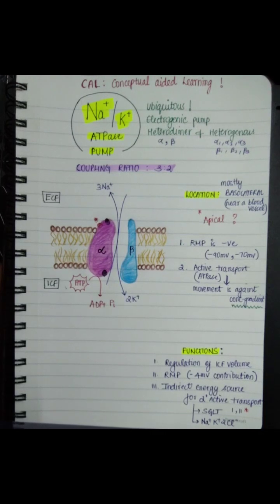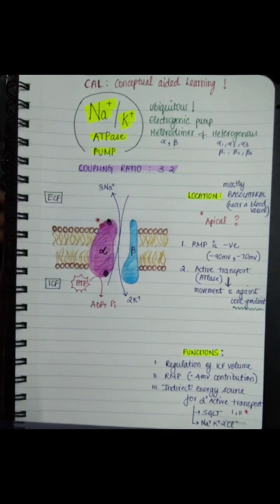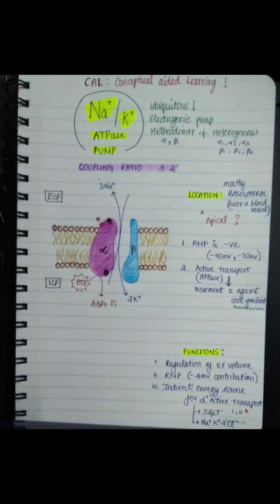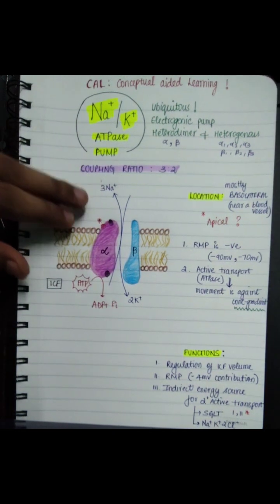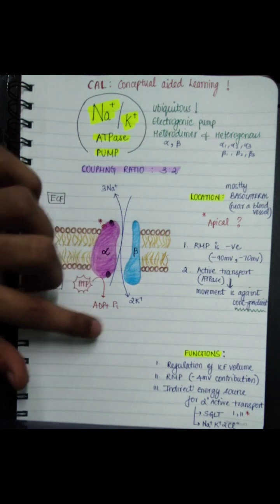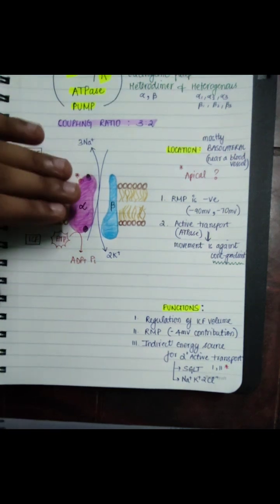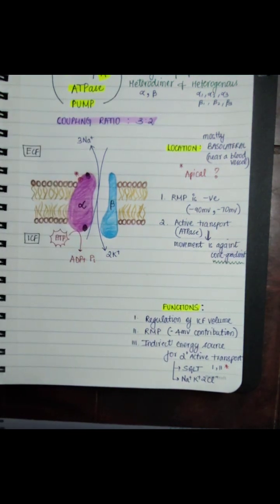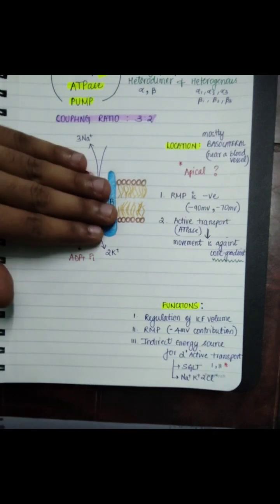🥼 Sodium Potassium ATPase Pump⛽ Physiology| Conceptual understanding of it's functions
The sodium–potassium pump (sodium–potassium adenosine triphosphatase, also known as Na⁺/K⁺-ATPase, Na⁺/K⁺ pump, or sodium–potassium ATPase) is an enzyme (an electrogenic transmembrane ATPase) found in the membrane of all animal cells. It performs several functions in cell physiology.

The Na⁺/K⁺-ATPase enzyme is active (i.e. it uses energy from ATP). For every ATP molecule that the pump uses, three sodium ions are exported and two potassium ions are imported.[1] Thus, there is a net export of a single positive charge per pump cycle. The net effect is an extracellular concentration of sodium ions which is 5 times the intracellular concentration, and an intracellular concentration of potassium ions which is 30 times the extracellular concentration.

The sodium–potassium pump was discovered in 1957 by the Danish scientist Jens Christian Skou, who was awarded a Nobel Prize for his work in 1997. Its discovery marked an important step forward in the understanding of how ions get into and out of cells, and it has particular significance for excitable cells such as nerve cells, which depend on this pump to respond to stimuli and transmit impulses.

All mammals have four different sodium pump sub-types, or isoforms. Each has unique properties and tissue expression patterns.This enzyme belongs to the family of P-type ATPases.

Functions:
Maintenance of RMP
The Na⁺/K⁺-ATPase helps maintain resting potential, affects transport, and regulates cellular volume. It also functions as a signal transducer/integrator to regulate the MAPK pathway, reactive oxygen species (ROS), as well as intracellular calcium. In fact, all cells expend a large fraction of the ATP they produce (typically 30% and up to 70% in nerve cells) to maintain their required cytosolic Na and K concentrations.For neurons, the Na⁺/K⁺-ATPase can be responsible for up to 3/4 of the cell's energy expenditure.In many types of tissue, ATP consumption by the Na⁺/K⁺-ATPases have been related to glycolysis. This was first discovered in red blood cells (Schrier, 1966), but has later been evidenced in renal cells, smooth muscles surrounding the blood vessels,and cardiac purkinje cells Recently, glycolysis has also been shown to be of particular importance for Na⁺/K⁺-ATPases in skeletal muscles, where inhibition of glycogen breakdown (a substrate for glycolysis) leads to reduced Na⁺/K⁺-ATPase activity and lower force production.

Functioning as signal transducer
Within the last decade[when?], many independent labs have demonstrated that, in addition to the classical ion transporting, this membrane protein can also relay extracellular ouabain-binding signalling into the cell through regulation of protein tyrosine phosphorylation. For instance, a study investigated the function of Na+/K+ ATPase in foot muscle and hepatopancreas in land snail Otala lactea by comparing the active and estivating states.They concluded that reversible phosphorylation can control the same means of coordinating ATP use by this ion pump with the rates of the ATP generation by catabolic pathways in estivating O. lactea. The downstream signals through ouabain-triggered protein phosphorylation events include activation of the mitogen-activated protein kinase (MAPK) signal cascades, mitochondrial reactive oxygen species (ROS) production, as well as activation of phospholipase C (PLC) and inositol triphosphate (IP3) receptor (IP3R) in different intracellular compartments.

Protein-protein interactions play a very important role in Na⁺-K⁺ pump-mediated signal transduction. For example, the Na⁺-K⁺ pump interacts directly with Src, a non-receptor tyrosine kinase, to form a signaling receptor complex.Src is initially inhibited by the Na⁺-K⁺ pump. However, upon subsequent ouabain binding, the Src kinase domain is released and then activated. Based on this scenario, NaKtide, a peptide Src inhibitor derived from the Na⁺-K⁺ pump, was developed as a functional ouabain–Na⁺-K⁺ pump-mediated signal transduction.[16] Na⁺-K⁺ pump also interacts with ankyrin, IP3R, PI3K, PLCgamma1 and cofilin.

Controlling neuron activity states
The Na⁺-K⁺ pump has been shown to control and set the intrinsic activity mode of cerebellar Purkinje neurons, accessory olfactory bulb mitral cells and probably other neuron types. This suggests that the pump might not simply be a homeostatic, "housekeeping" molecule for ionic gradients, but could be a computation element in the cerebellum and the brain.Indeed, a mutation in the Na⁺-K⁺ pump causes rapid onset dystonia-parkinsonism, which has symptoms to indicate that it is a pathology of cerebellar computation.Furthermore, an ouabain block of Na⁺-K⁺ pumps in the cerebellum of a live mouse results in it displaying ataxia and dystonia.